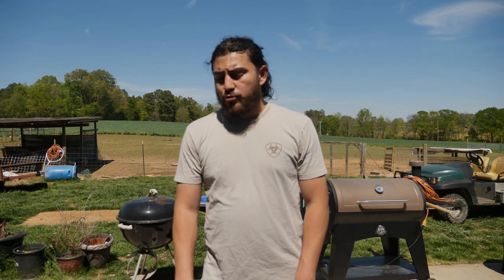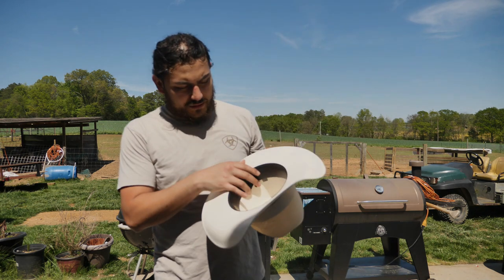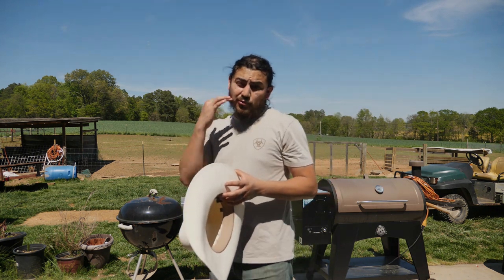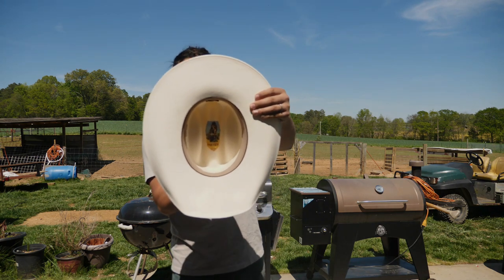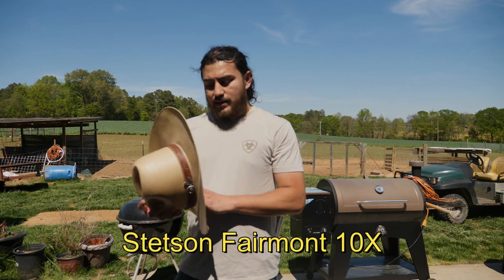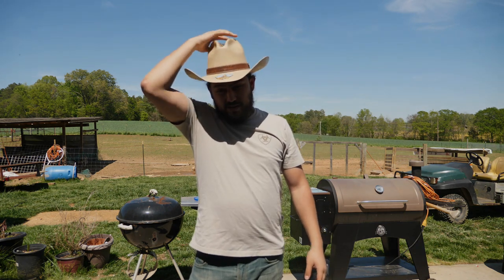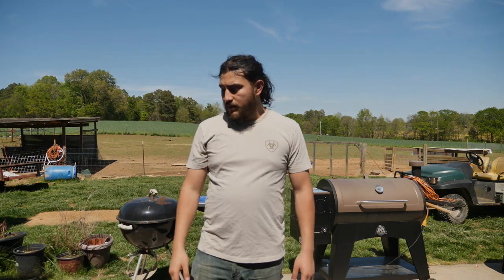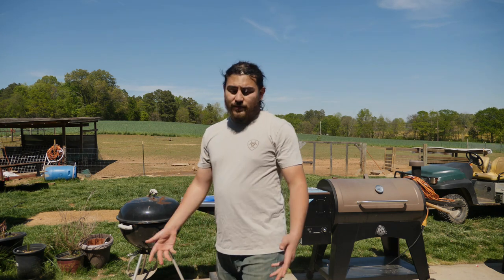New Stetson Straw Cowboy Hats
We have a few new hats in our straw cowboy collection.